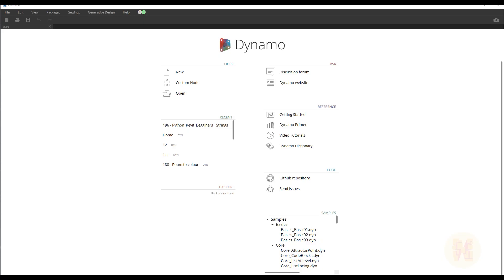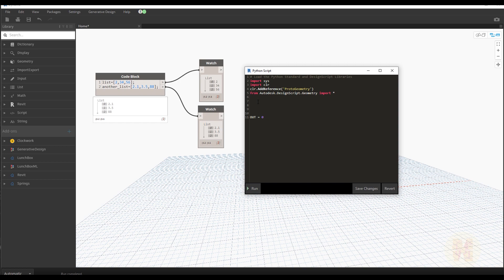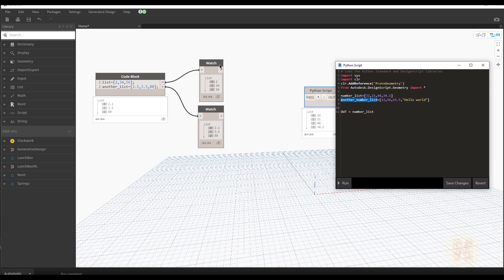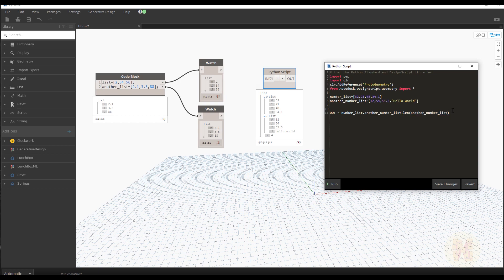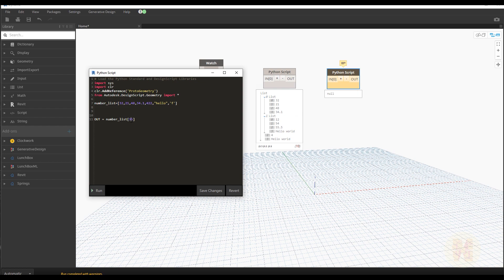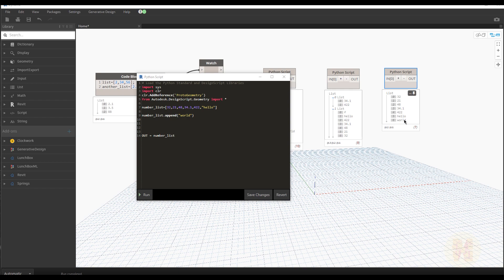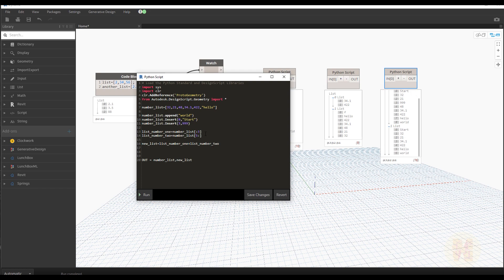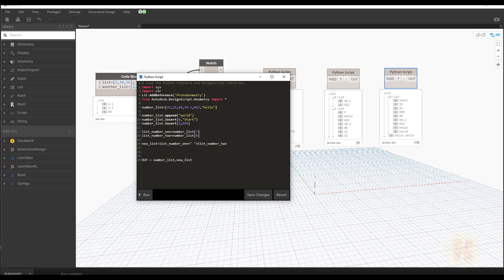Python tutorials | Revit | Begginers | List part 1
In this video, you will learn Python! New series about Python, we will learn programming from A to Z! This lesson about strings.

Timecodes:
00:00 - intro
00:43 - List
05:50 - List and index
11:54 - How to add data into a list
14:50 - Warning, what to do
16:40 - List slicing
𝑫𝒐𝒏'𝒕 𝒇𝒐𝒓𝒈𝒆𝒕 𝒕𝒐 𝒈𝒊𝒗𝒆 𝒍𝒊𝒌𝒆 👍 𝒇𝒐𝒓 𝒕𝒉𝒊𝒔
💬 𝗚𝗘𝗧 𝗖𝗢𝗡𝗡𝗘𝗖𝗧𝗘𝗗💬